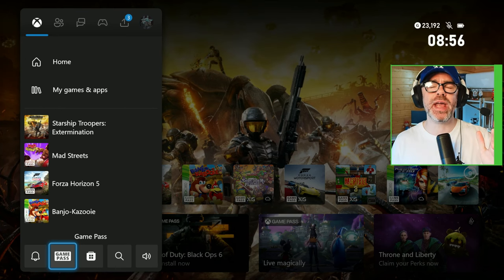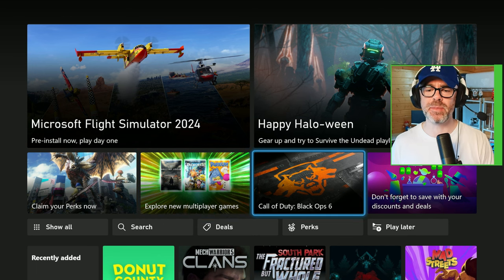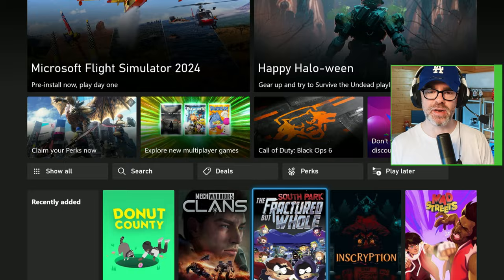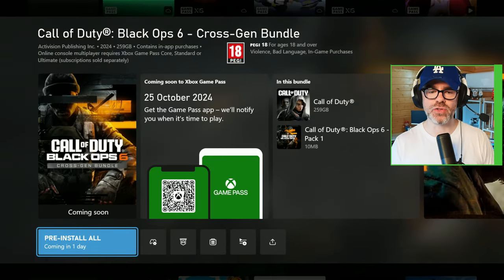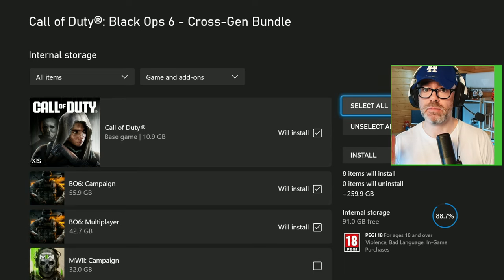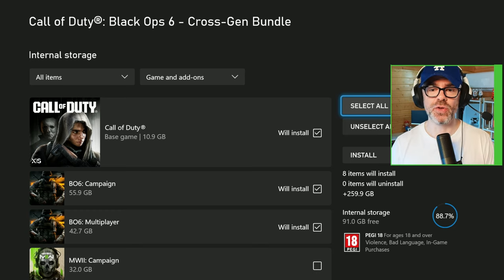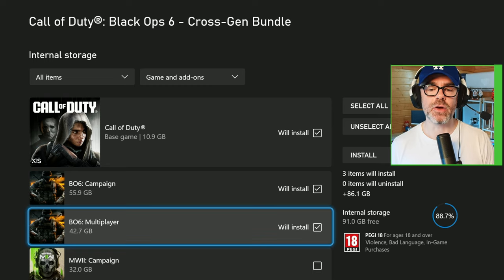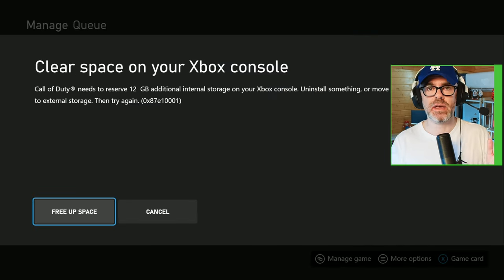BLACK OPS 6 Storage Crisis Averted Thanks to This Simple Hack!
Simple Way to Save Storage on Black Ops 6 Xbox! Good trick to save a TON of storage space on Black Ops 6 on Xbox!! Will you be picking up Black Ops 6 or playing it via Game Pass?

►Grab some cool Skins & Wraps for your Xbox & Controller here at dBrand

Thanks!

MURRRAAAAY

STOP Black Ops 6 EATING your Xbox Storage!

Stop Wasting Space - Black Ops 6 Xbox Storage Tip!

STOP Wasting Xbox Storage on Black Ops 6!